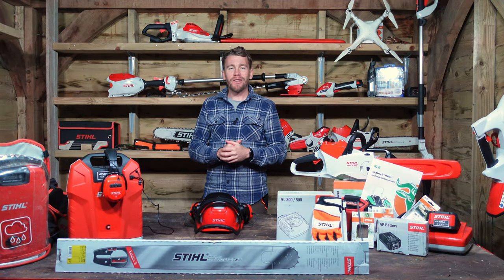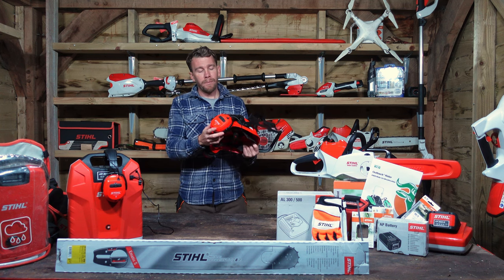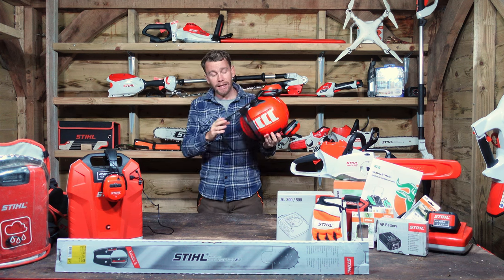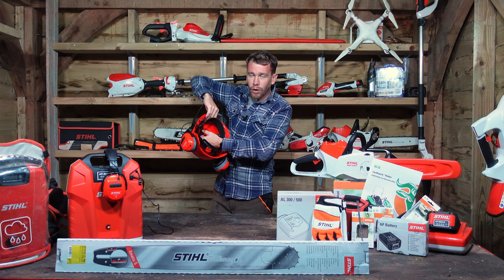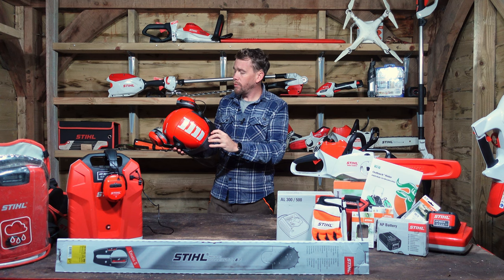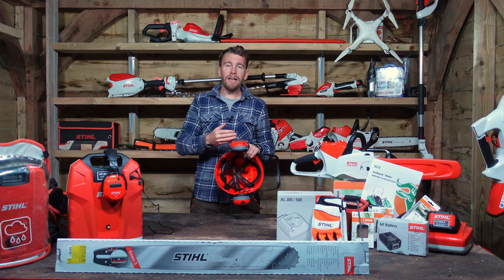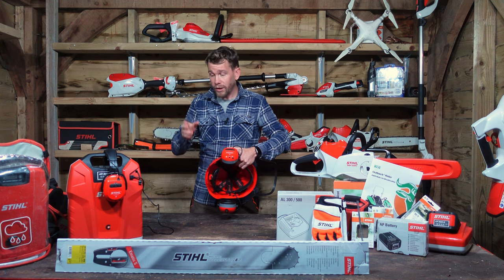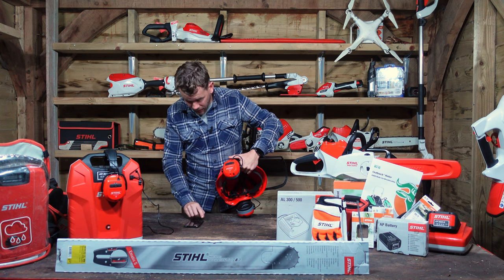STIHL ADVANCE X-VENT BT HELMET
I love listening to music while working, having a safety helmet with built in Bluetooth ear defenders has been a game changer.